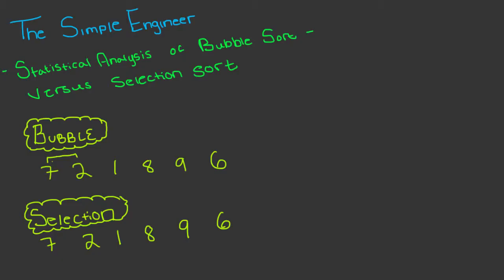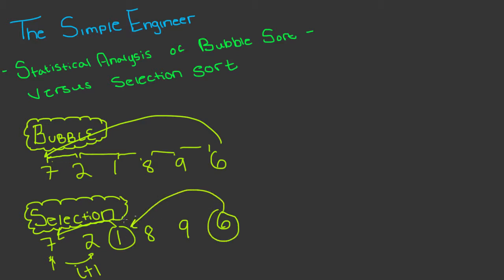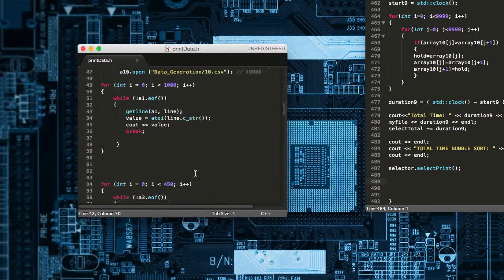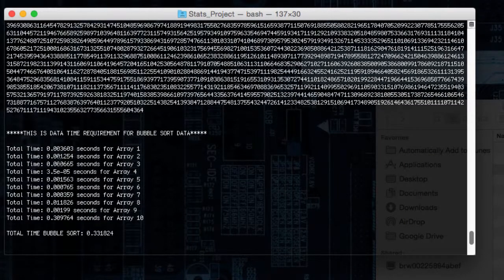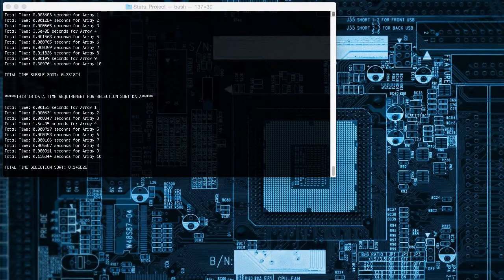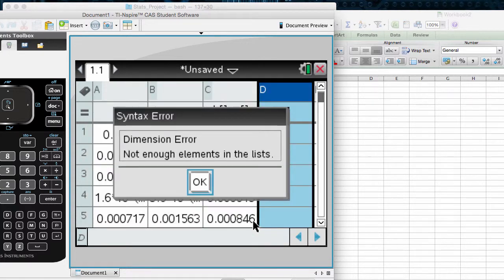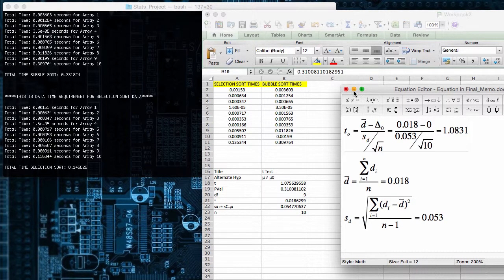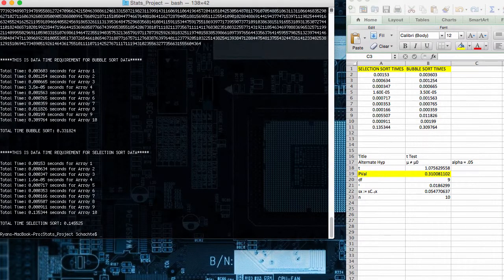Statistical Analysis on Algorithm Efficiency T-Test - Ryan Schachte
This is a research project I performed on basic statistical analysis between algorithm efficiency. I developed a program to generate random outputs of thousands of numbers and sort them into arrays. The program will sort the same data sets using different algorithms and test the computation time to complete the task. We then determined the statistical significance of the two by running a single t-test on the delta of the computation times.